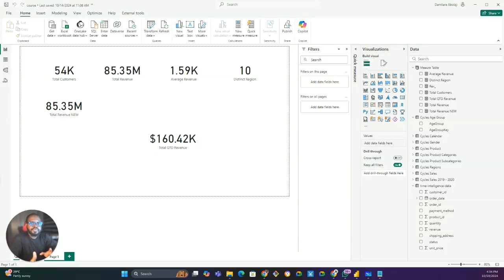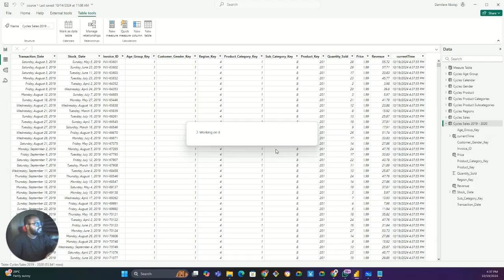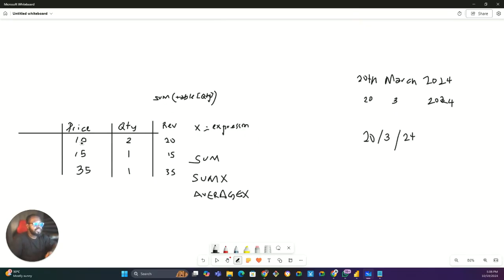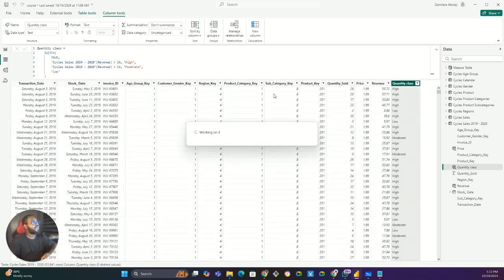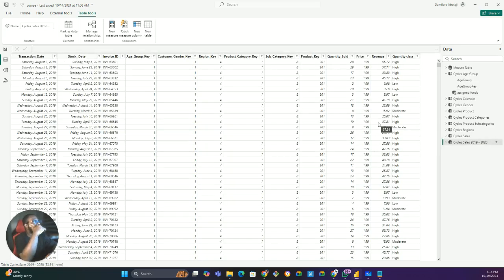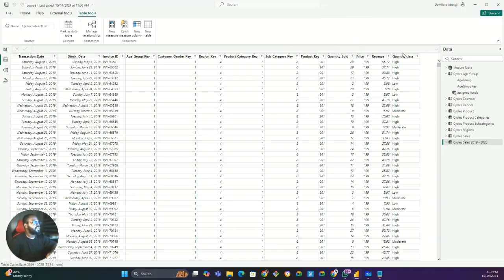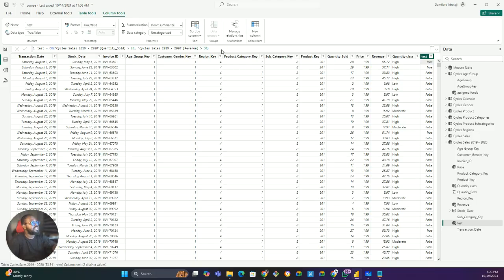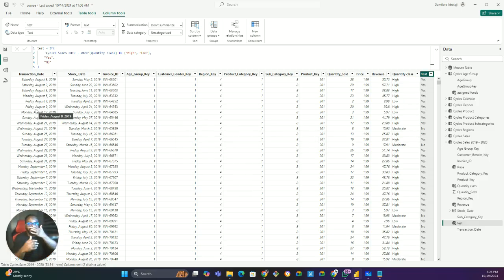20 Logical Functions in DAX